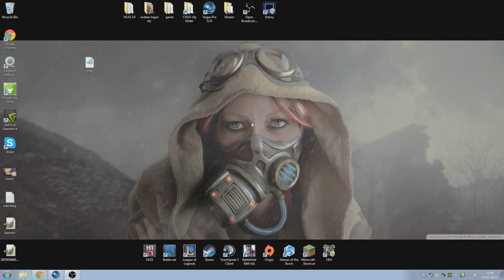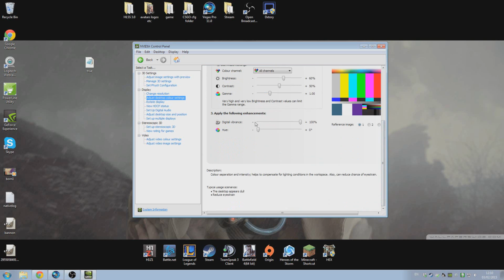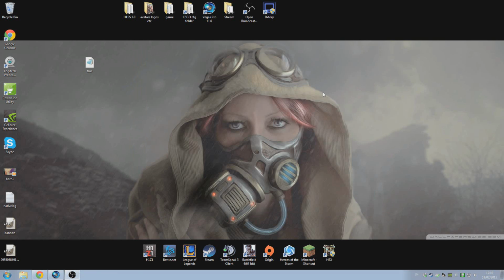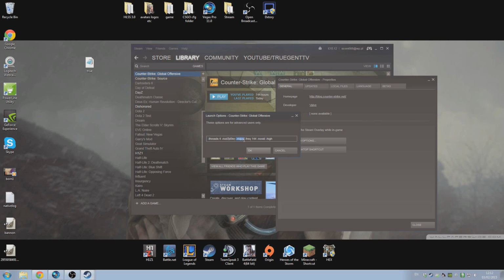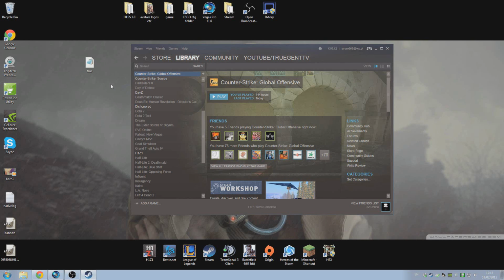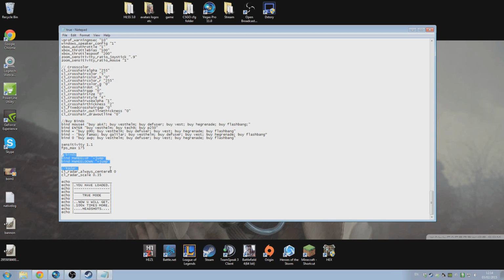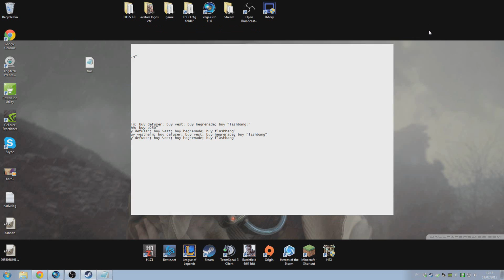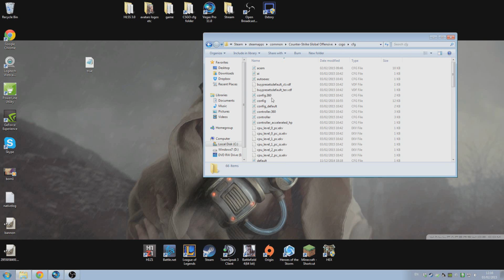CS:GO Settings Digital Vibrance, Steam Launch Options and Configs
This video tutorial is going to show you how to set things like Nvidia color enchantments, launch options in Steam and will give you base information about cs go config.

Launch Options:
-threads 4 -nod3d9ex -nojoy -freq 144 -novid -high

ElrubiusOMG - DAT CAT Snow(Electro Dubstep Mix) without copyright.